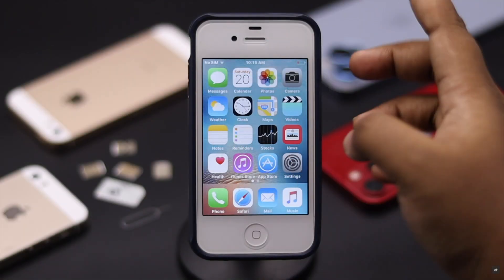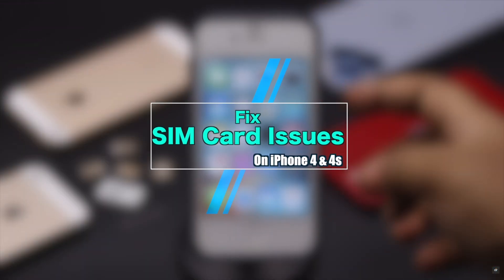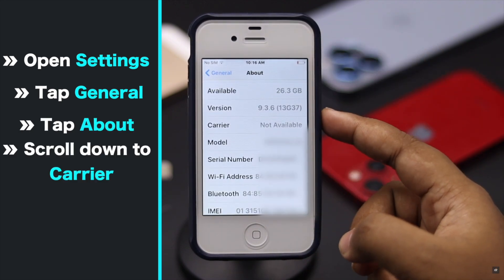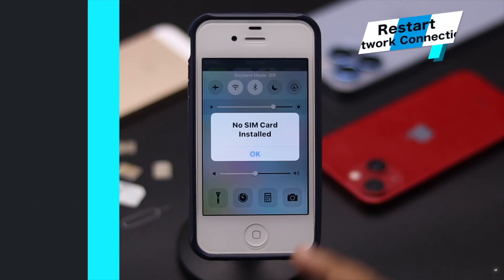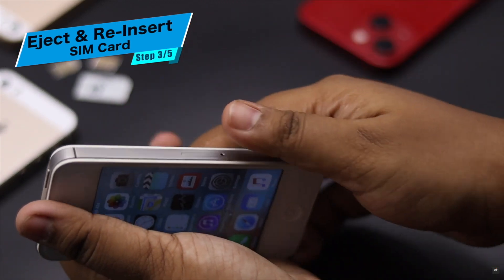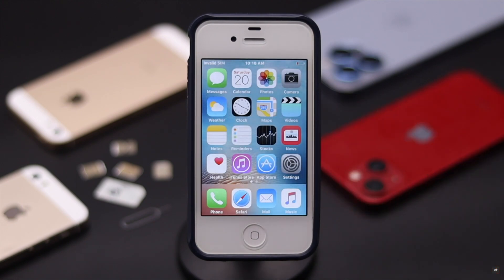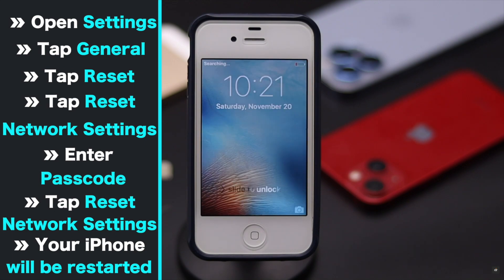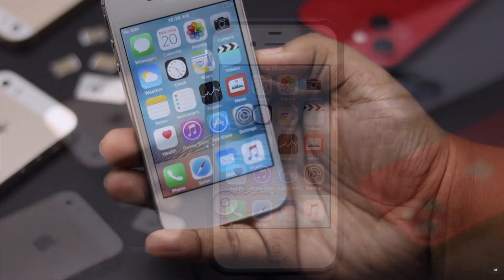Fix SIM Card Not Working on iPhone 4/4s (How To)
SIM card not working on iPhone 4/4s? In this video we will show you the most effective ways to fix the Sim Card Not working on iPhone 4/4s easily.

0:00 Intro
0:31 Step-1
1:06 Step-2
1:24 Step-3
1:44 Step-4
2:02 Step-5
2:41 If Nothing else works